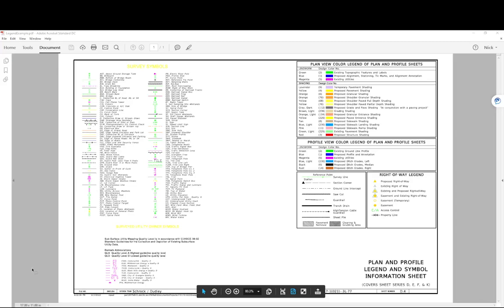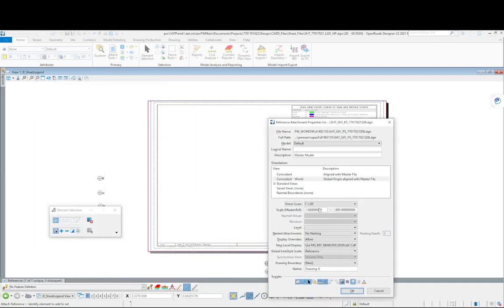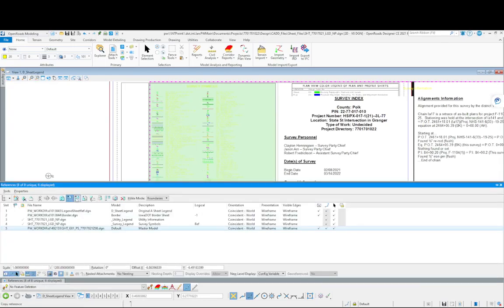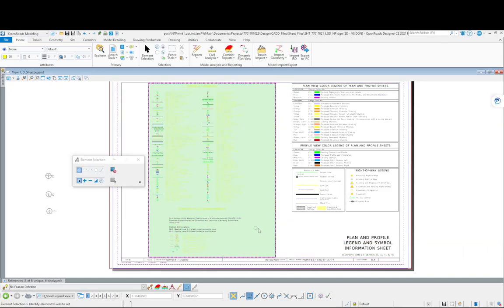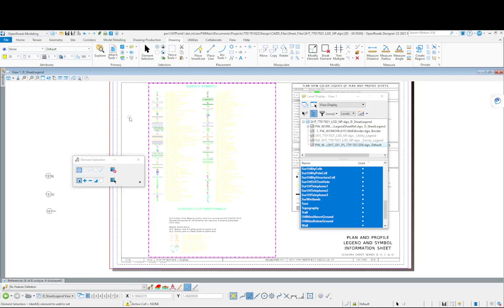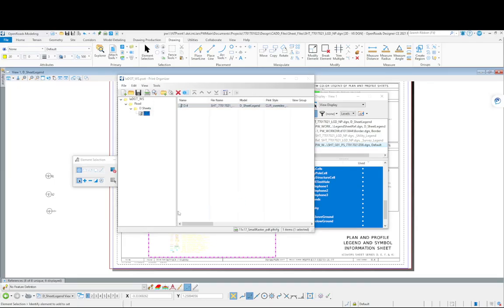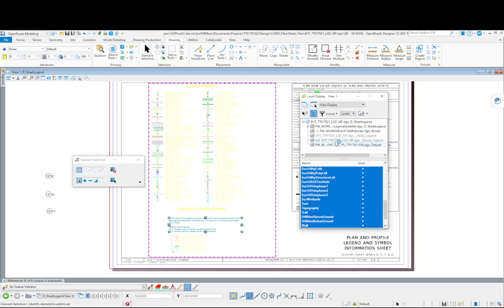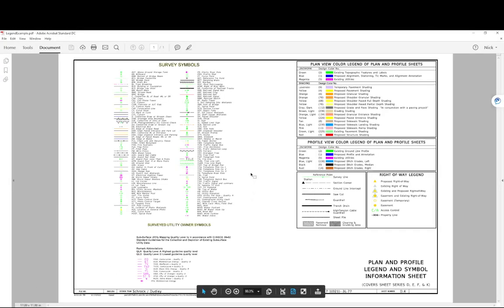Iowa DOT MicroStation Connect - Attaching Survey Legend Info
This video covers how to properly attach the survey legend information provided in the G01_SHT file from preliminary survey to the D Sheet Legend.